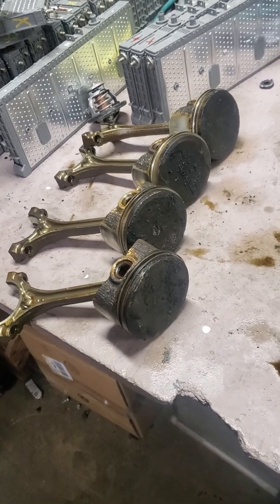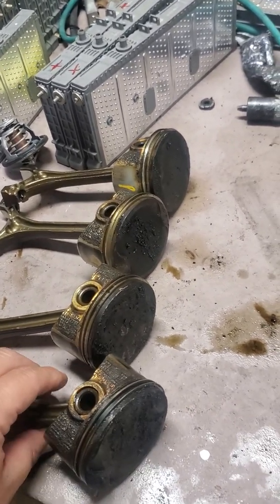Oil Consumption Toyota Prius 2004-2009, 2010-2015. Why does it happen??!!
Video is during a 2007 Toyota Prius engine rebuild. Pistons are showing signs of a bad oil consumption problem common in all priuses.